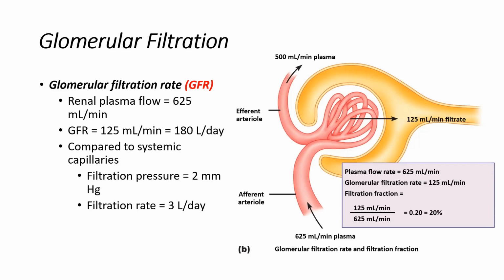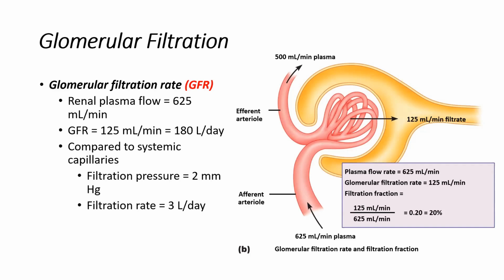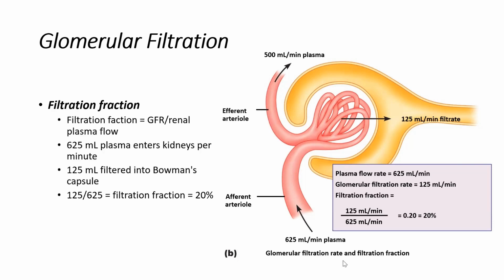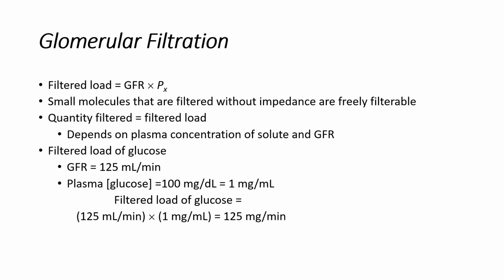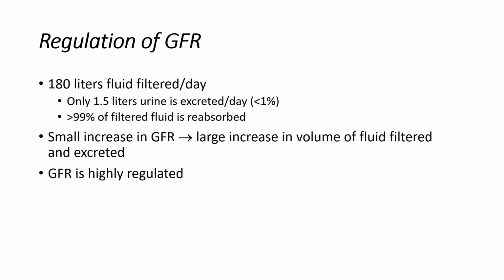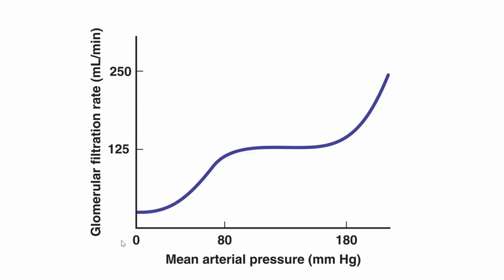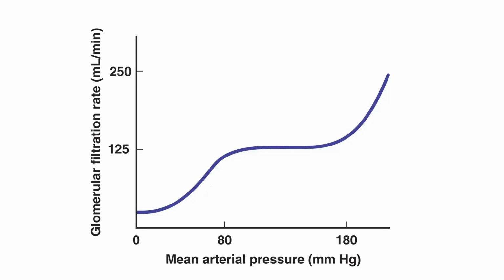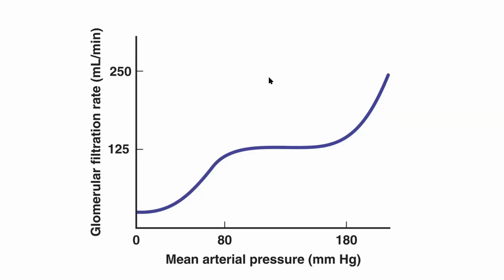BIO2520 3 24 21 Part 2